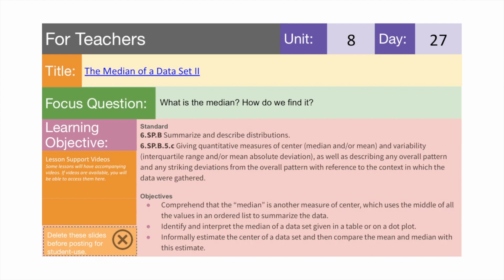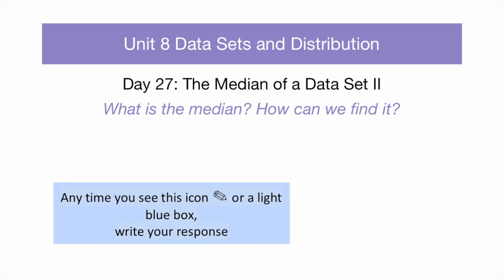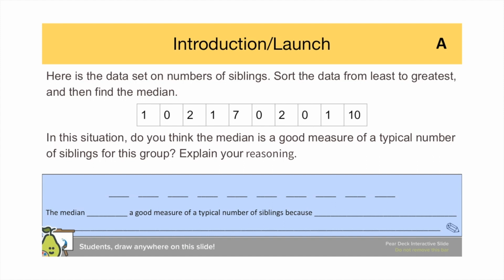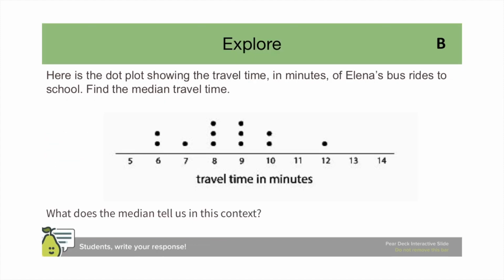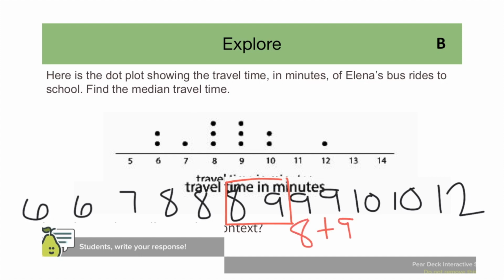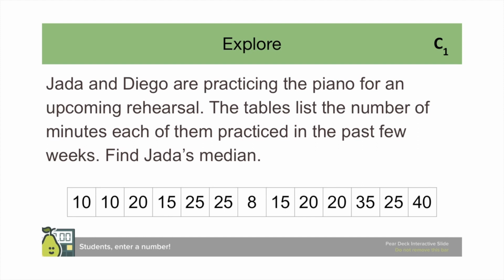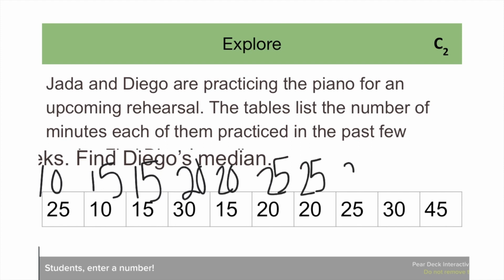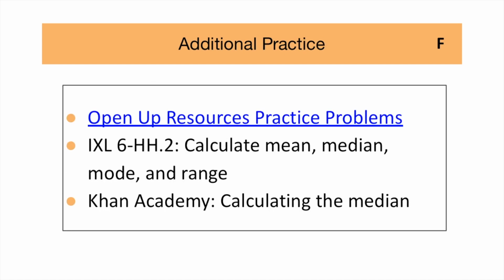610_Math_Grade 6_Unit8_Data Sets and Distribution_Day27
This a guidance video for supporting students with disabilities for the 6th grade math lesson on June 10th.